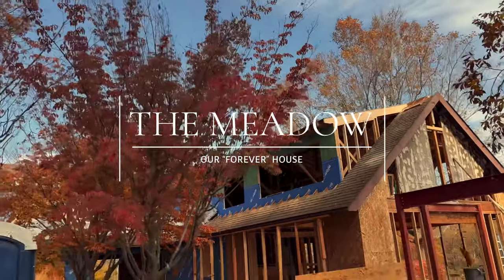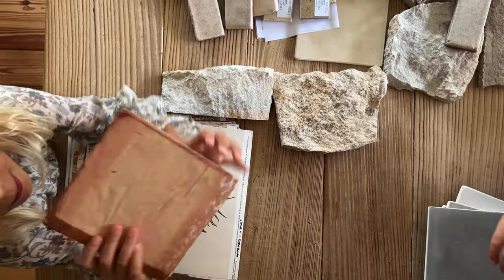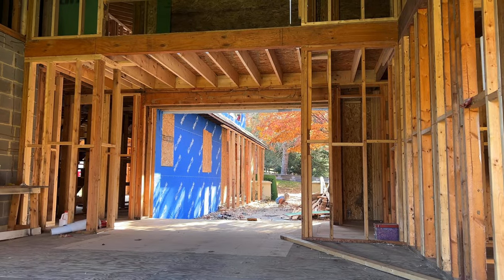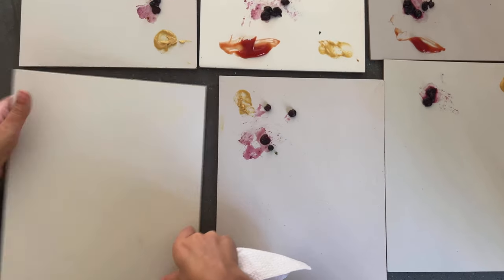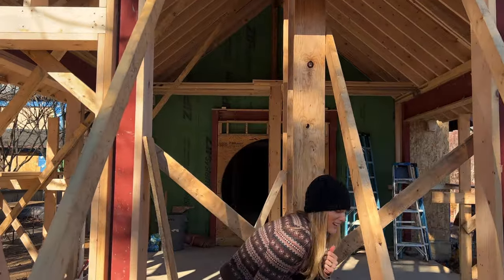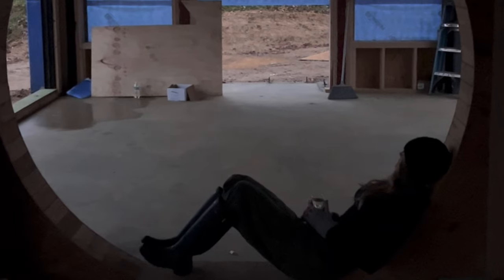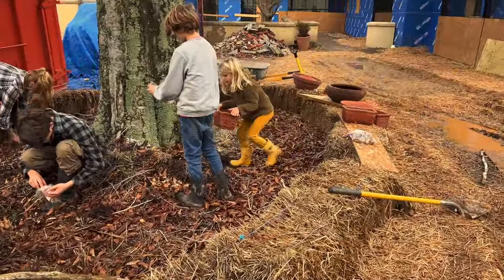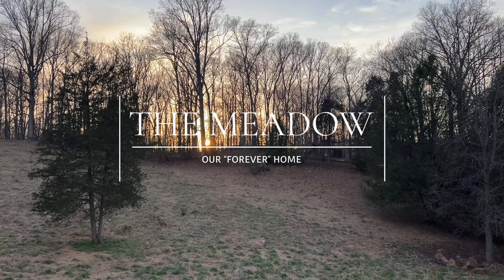{Lauren Liess} The Meadow House Ep.4 - House Progress: Orangery, Countertops + Windows!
Come along with us as we build our “forever” house in the middle of a wildflower meadow. 🌿

INTERIOR DESIGN SERVICES:
Hire us/ check out our portfolio at LaurenLiessinteriors.com {we work all over the US!}

Browse my furniture, clothing, home decor, lighting + more at my shop, Lauren Liess & Co

Chapters
0:00 Intro
0:55 Window Construction
1:57 Wallpaper Selections
4:49 Orangery Progress
5:43 Fall
8:35 Countertop Selections
12:56 Construction Progress
13:45 The Moongate
15:16 Stoneyard
16:23 Window Installation
18:23 Meadow Progress
19:56 Planting 1000 Daffodils
25:09 Seasons of Change